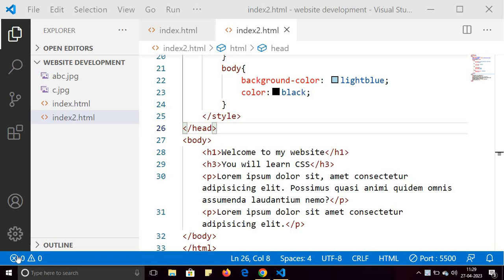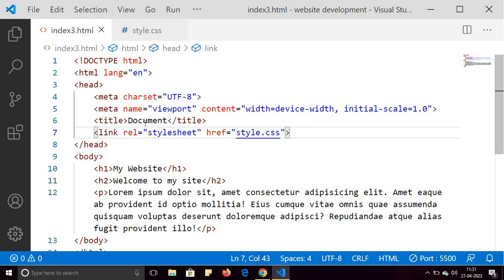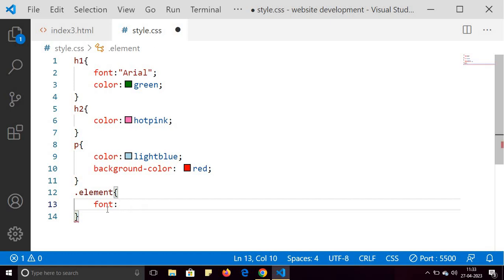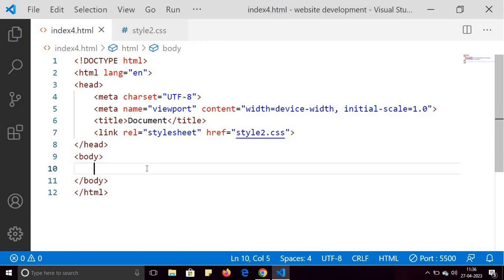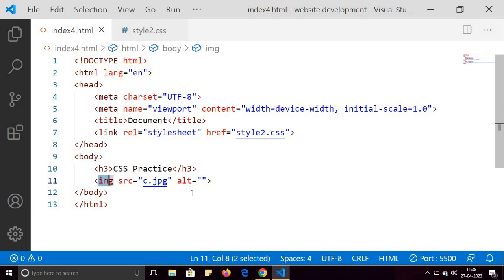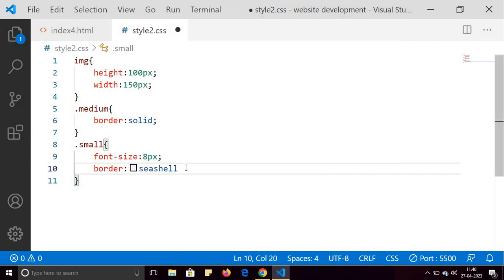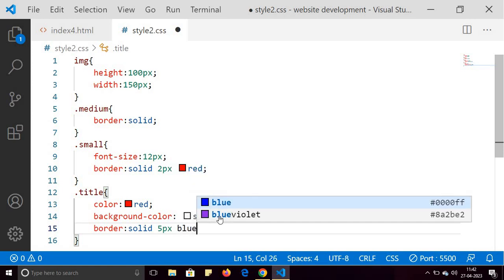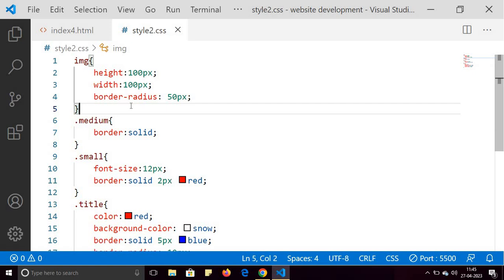CSS Basics | External CSS | Setting Image Size | Setting Borders | Web Development Course Part 04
Hello everyone,
Welcome to the course of Web Development,
This is the tutorial on CSS Basics.

In this tutorial, you will learn CSS Basics

You will learn External CSS
Set Image Size in CSS is also explained.
Setting Border in CSS is also explained in this lecture

Front-End Development
Web Development Tutorials